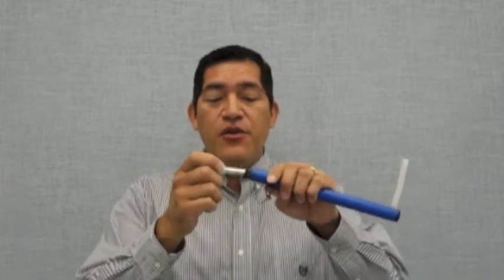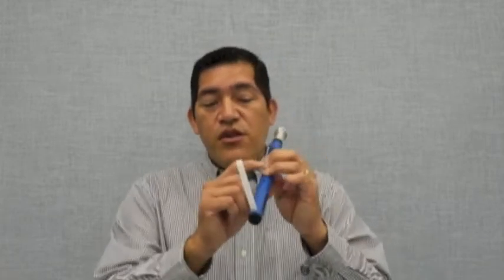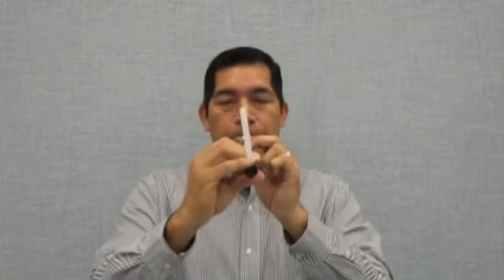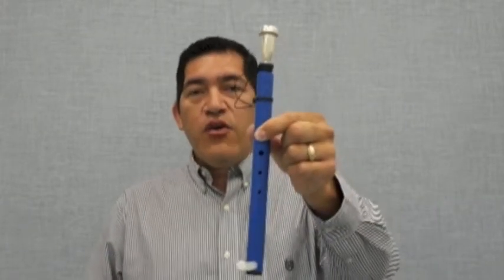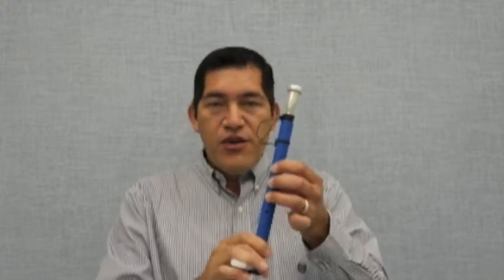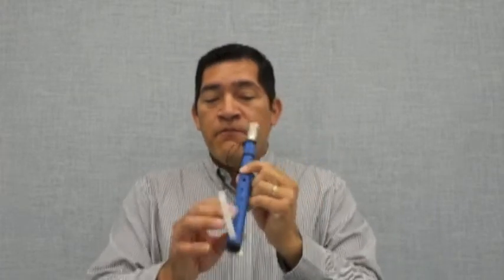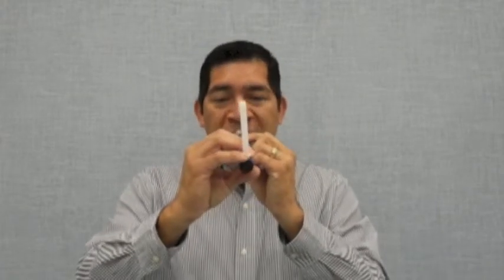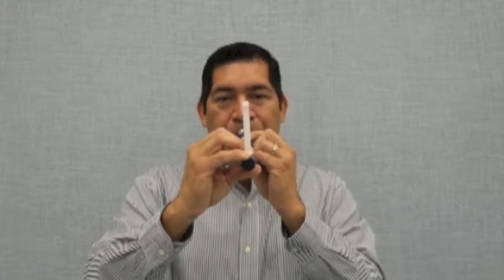8 Brass Beginners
Using the Resonance Trainer to develop your Brass Fundamentals